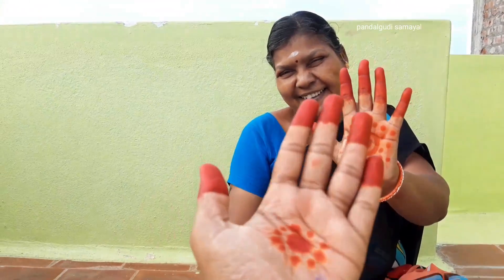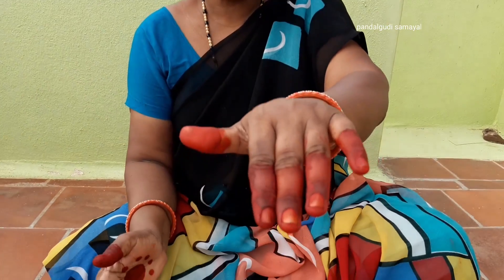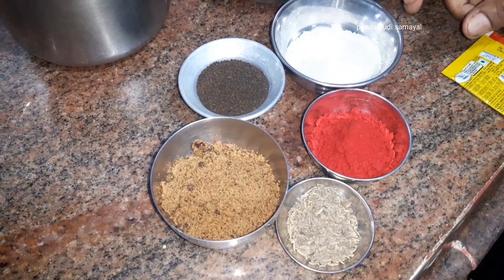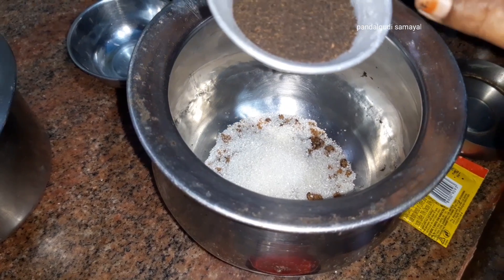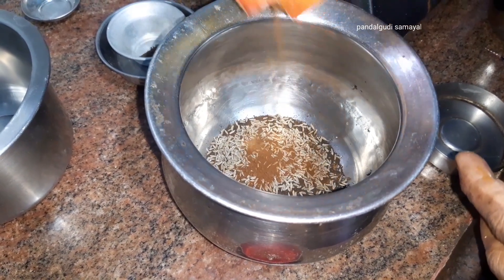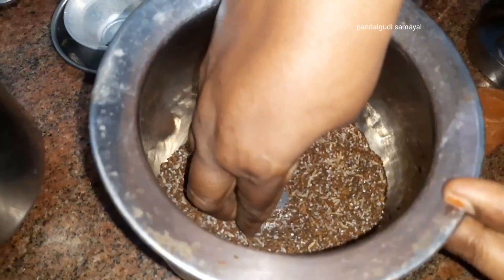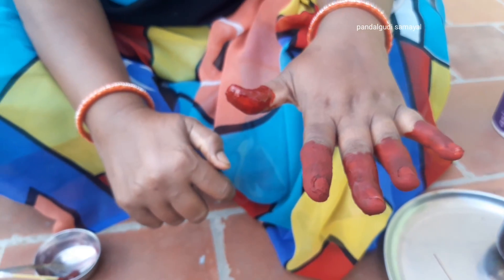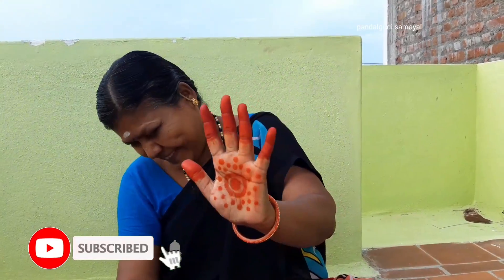10 நிமிடத்தில் கை சிவக்கும் மருதாணி,Instant mehandi liquid in tamil/Instant maruthani liquid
mehandi, maruthani,liquid mehandi,liquid mehandi in tamil,instant mehandi,instant mehandi in tamil,